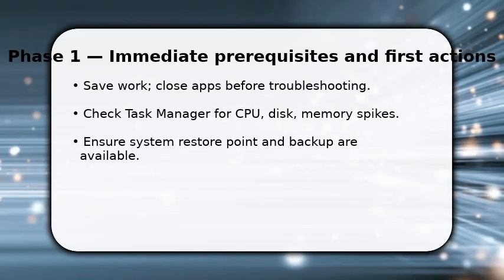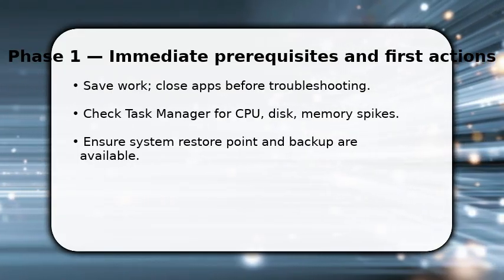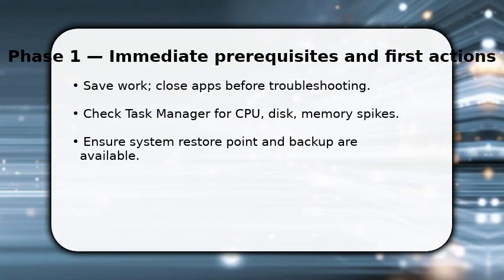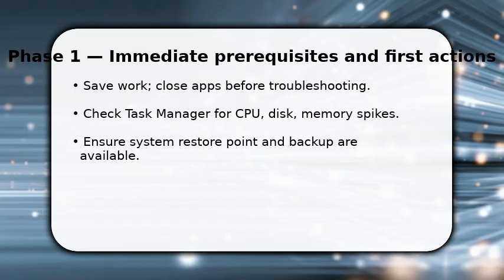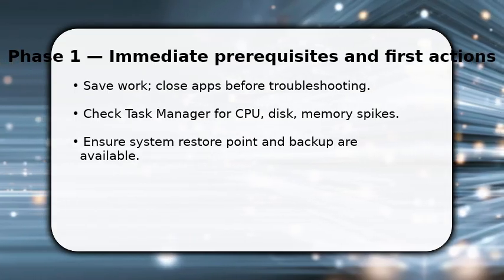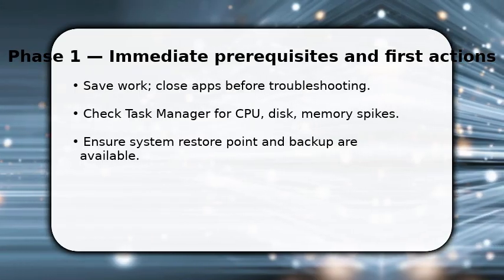How to Fix Windows 11 Hanging Problem - Easy Guide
How to Fix Windows 11 Hanging Problem - Easy Guide | 🔒 Surfshark VPN Deal — Stay private and secure. $1.99/mo + 3 Months Free ▸

Experience relief from the frustrating Windows 11 hang issue as you follow our easy guide. Discover practical solutions to restore your system'dictory and enhance productivity without technical jargon.

Windows 11, fix hanging problem, easy fix for windows freeze, restore Windows performance, quick troubleshooting steps, avoid computer hang-ups, improve system speed, user guide to fixing frozen screen on PC, how to unfreeze your laptop or desktop, Windows 11 stability issues